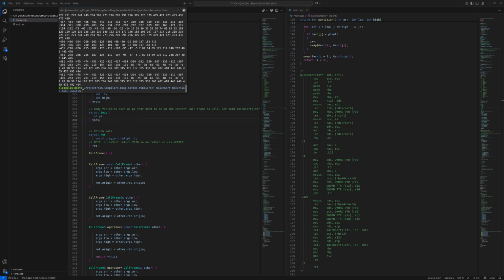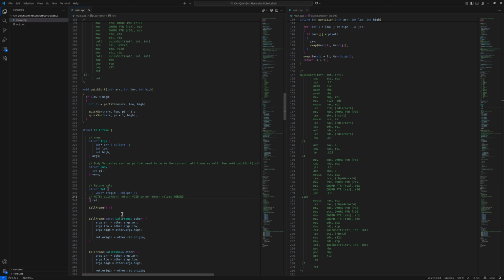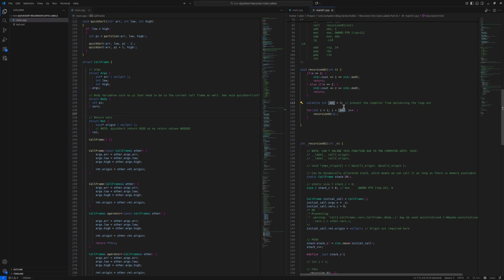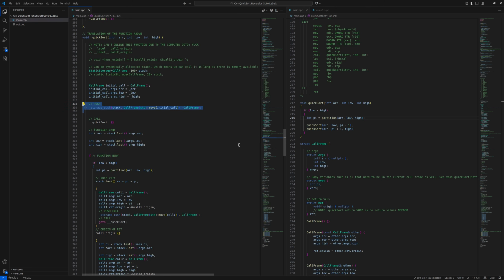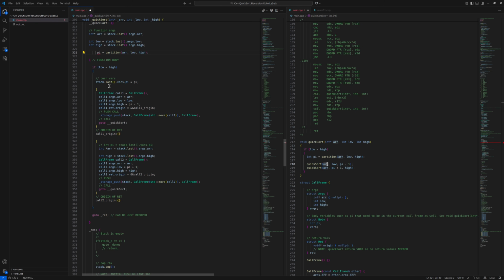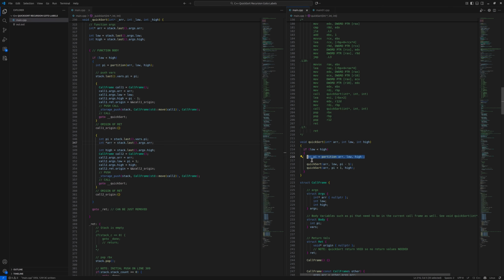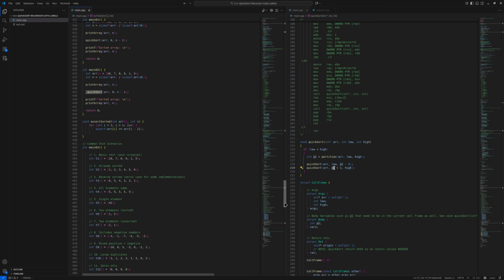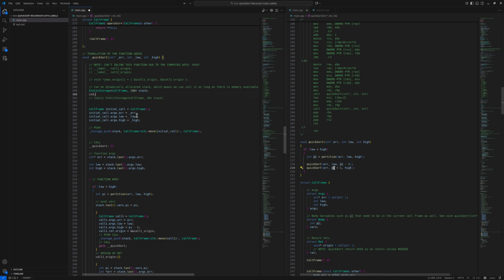C++ QuickSort Recursion into Goto Labels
In this video, we are turning the QuickSort recursion-based algorithm into Goto Labels.